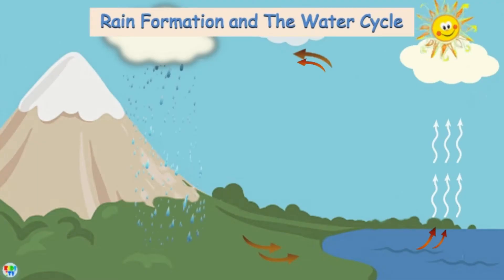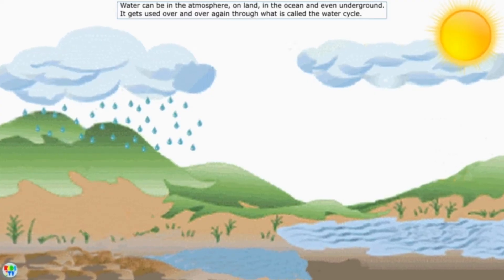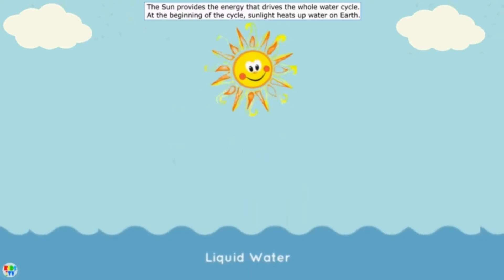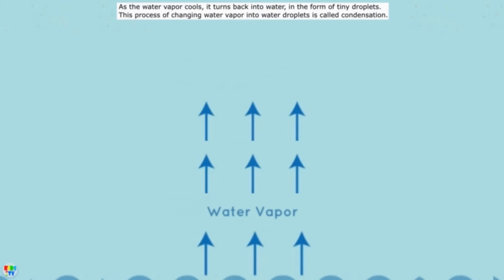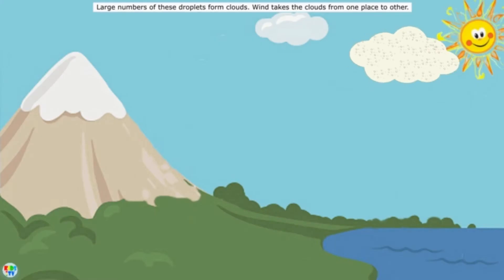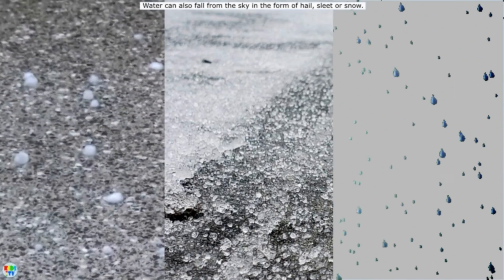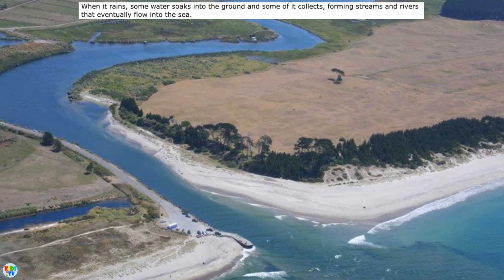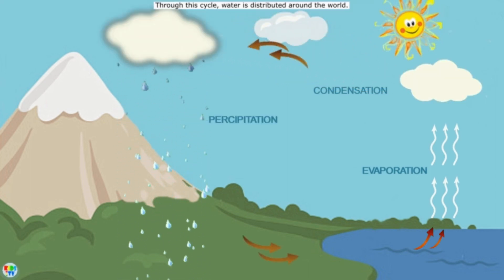Water Cycle | How rain is formed - Rain Formation and the Water Cycle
Rain is very important for the survival of humans, plants, and animals. Have you ever wondered where the rain comes from?